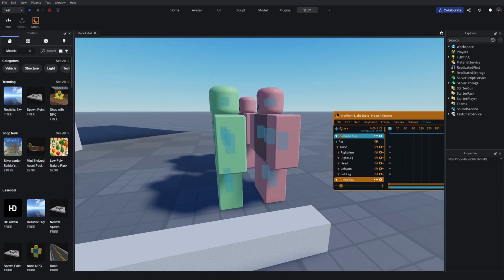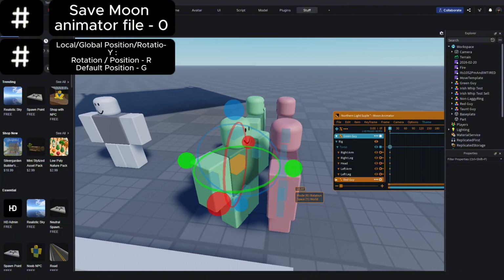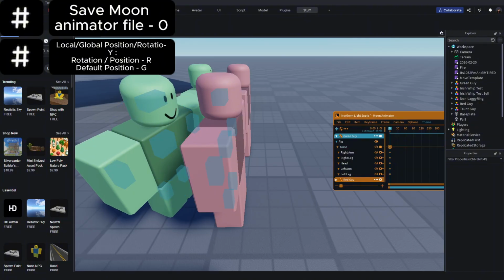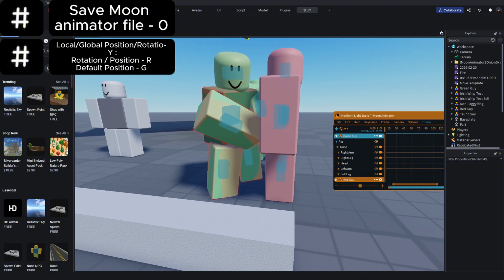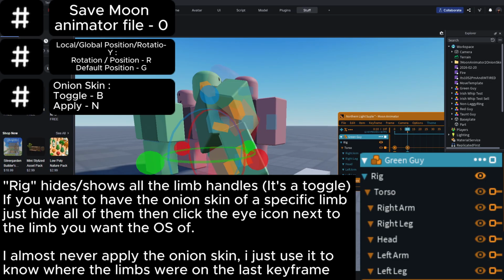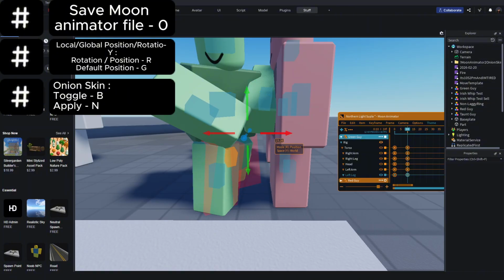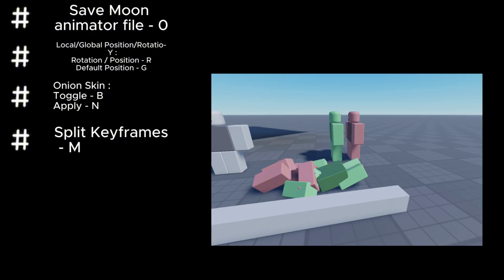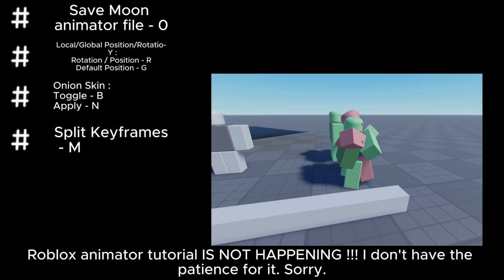How to make Pro wrestling moves in Roblox Studios (Moon Animator 2)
R - Changes the selected Tool

Y - Switches between Local and Global space

Keypad Plus / Equals - Adds a keyframe to the selected track

G - Creates a keyframe on the current track that is the object's starter position

Shift+F - Changes animation settings to where the length is till the last keyframe

Ctrl+G - Groups selected Keyframes together

Shift+Ctrl+U - Instantly ungroups selected Keyframes

Ctrl+Z / Shift+Z - Undo

Shift+Ctrl+Z / Ctrl+Y / Shift+Y - Redo

Ctrl+X / Shift+X - Cut

Ctrl+C / Shift+C - Copy

Ctrl+V / Shift+V - Paste

Shift+Ctrl+V - Paste Into Item

Shift+Space - Toggle Item Tracks

N - Apply an Onion skin onto active object

B - Toggle the Onion skin of the active object

Alt+B - Clear all Onion Skins

F - Moves the camera to active object

J - Goes to the previous Keyframe

K - Goes to the next Keyframe

M - Splits selected Keyframes (for smoothing animations)

Shift+M - Opens the menu for the split stride (honestly don't know what this does)

Ctrl+U - Opens the menu to Ungroup keyframes

Keypad Eight/Eight - Opens Animation Settings

Keypad Seven/Seven - Opens the menu for editing the selected keyframe

Keypad Nine/Nine - Opens the menu for adding items

Shift+I - Opens the menu for importing an animation

Ctrl+R - Reflects the rig (basically flips the animation)

Ctrl+B - Toggles the handles

Shift+K - Opens the menu for filling frames

Shift+L - Opens the menu for repeating frames

Keypad Three/Three - Opens the menu for stretching frames

Shift+B - Small Bone Handles

Shift+H - Hides Handles

C - ROT Grid (your guess is as good as mine)

Space/Keypad Enter - Play

Tab - Toggle Looping

Keypad One/One - Jump to the beginning

Keypad Four/Four - Previous Frame

Keypad Six/Six - Next Frame

Keypad Four*/Four* - Quick Play Backward

Keypad Six*/Six* - Quick Play Forward

Keypad Five/Five - Export the animations to added rigs

Keypad Zero/Zero - Save

Keypad Slash/Slash - Save and Close

BackSlash - Close File

Ctrl+H - Hide UI

Ctrl+Space - Toggle all the Camera keyframes/tracks

Shift+O - Open menu to rotate the camera

Shift+P - Open the menu to Jump to an item (idk)

Keypad Two/Two - Quickly Collapse/Expand a track

Alt+F - Select all tracks/keyframes

Shift+T - Display Total in Seconds